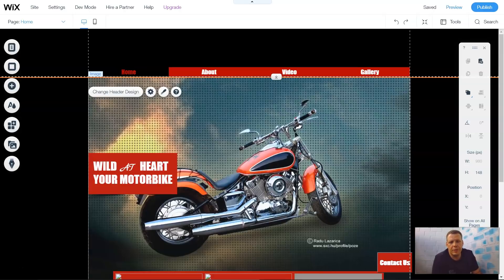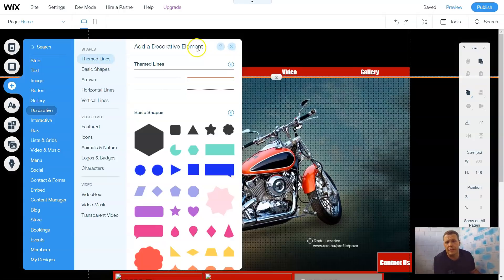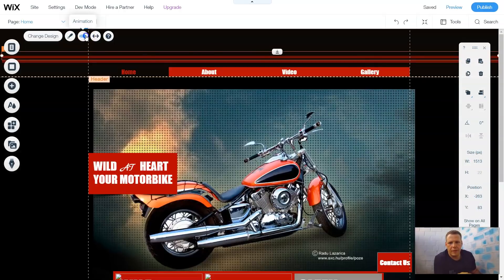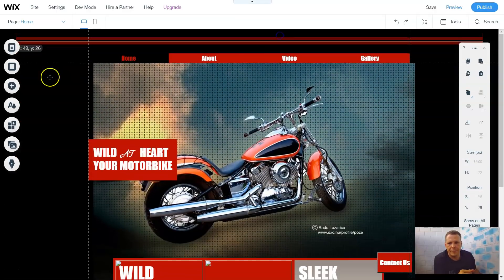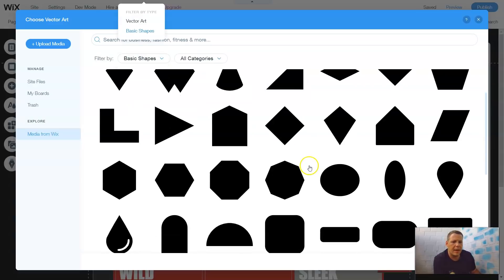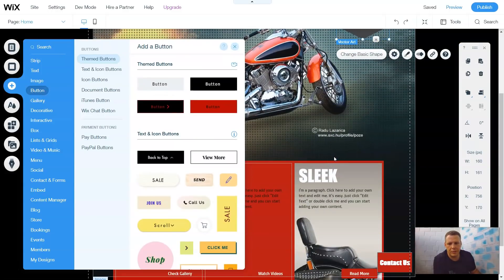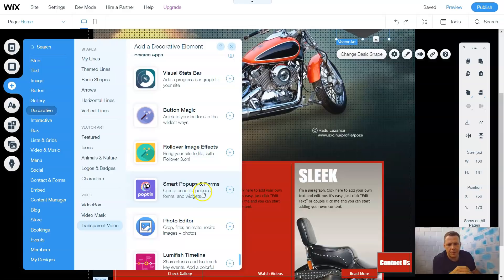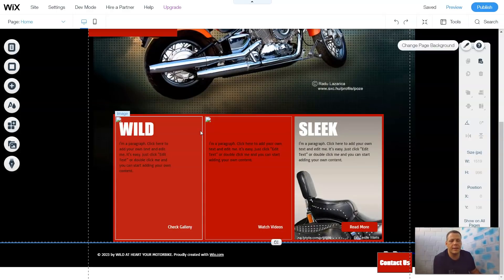HOW TO MAKE Wix WEBSITE For Beginners? - Decoratives Tutorial Step By Step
Everything About how to make website

The state calculation is rather simple and may be introduced after describing SliderData contents.

Now you have your domain title, you’ll really need to pair it with Hosting. Yet again, web hosting is exactly what powers the WordPress program and makes your website available to people.

In the event you’ve previously established your website and posted it, you can start advertising and optimizing it to improve visits and Enhance the consumer expertise.

When you’re developing with Webflow, share your perform while in the Webflow Showcase or ask for help in the Webflow layout forum. As you development, you’ll want to post to destinations like Dribbble and Behance for getting a lot more eyes with your operate.

Given that We've setup the databases, we are able to incorporate datasets on the Admin Page and connect the enter fields.

A article is essentially like a site submit. Which is, it may have a “Publish day” and exhibit up in in the reverse-chronological checklist with your weblog write-up.

Remember to check out One more considered one of our SwiftUI tutorials and best of luck! If more info you would like to operate with us, fall us a line here.

If you bought a high quality plugin or identified a free plugin that’s not outlined at WordPress.org, it is possible to install it by uploading a ZIP file. You should get this file from your source in which you discovered the plugin.

Aquiring a website these days has quite a bit far more benefits. It is possible to Look at our comprehensive tutorial on why do you want a website to understand more about its worth.

. This is the precise standalone WordPress program that you put in all by yourself World-wide-web host and area title.

Certainly not! The complete goal of this information is to point out non-complex persons ways to make a website. You don’t have to have any special understanding to stick to together – all you might want to do is simply click lots of buttons

Should you’re in this article reading through this, you almost certainly already have a standard notion of the website you need to make. As you’ll have the ability to personalize the structure as well as the look of your internet site later, The main matter to complete at this stage is determining are the basic principles.

WordPress is the most popular CMS in use today, with Pretty much 30 percent of all websites crafted on it. It’s even the platform that DigitalTrends runs on, so you realize it’s good.

Reddit and Quora are the two titans of forum websites. You could Verify them out if you would like produce just one.